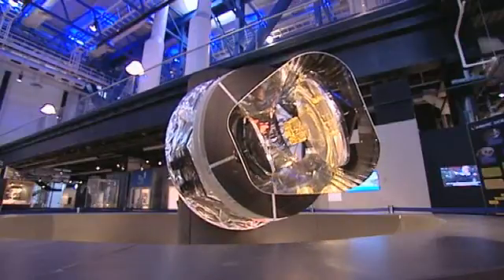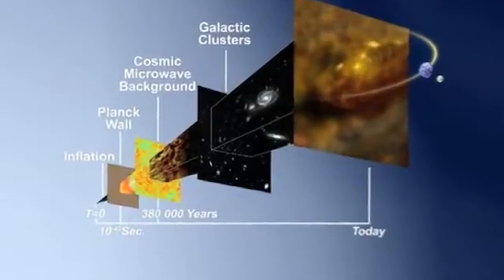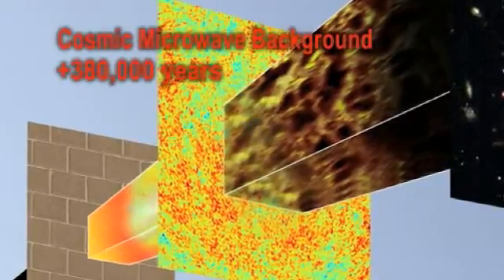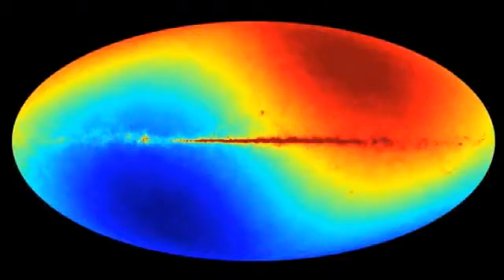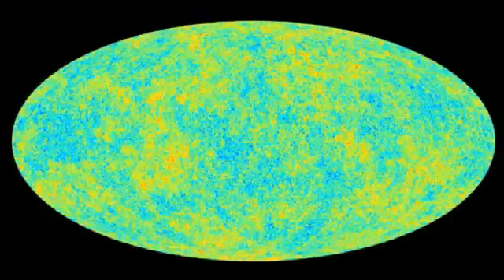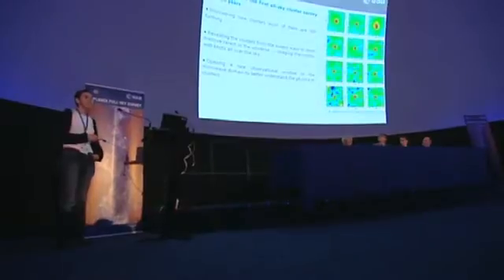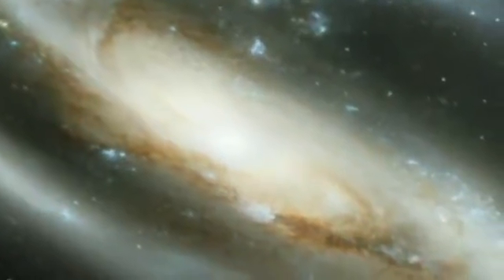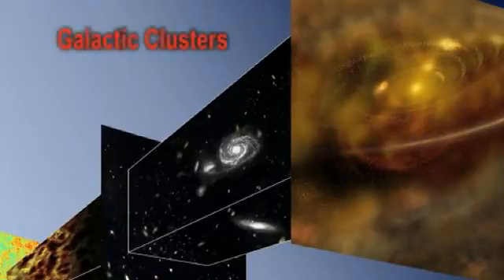Looking at the early Universe with Planck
'The first scientific results from ESA's Planck mission are offering us new views on the the origin of celestial objects. The findings focus on the coldest objects in the Universe, from within our Galaxy to the distant reaches of space. This data forms the Early Release Compact Source Catalogue and already reveals new details about the dramatic evolution of our Universe. Launched in May 2009 Planck's primary objective is to look beyond the celestial objects and collect the first light of the Universe, released just 380,000 years after the Big Bang. In this video, Jan Tauber, ESA's Project Scientist for Planck, explains what Planck is unveiling.'